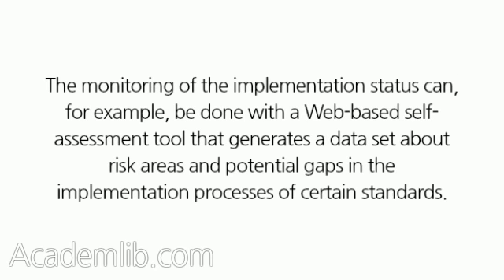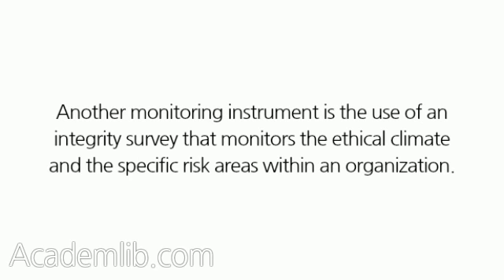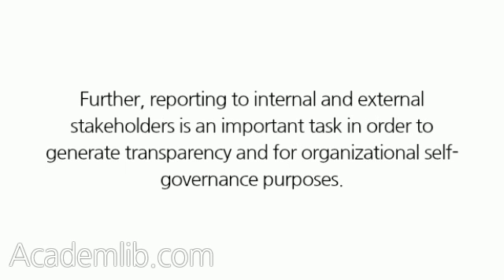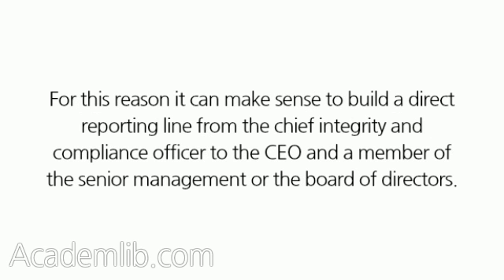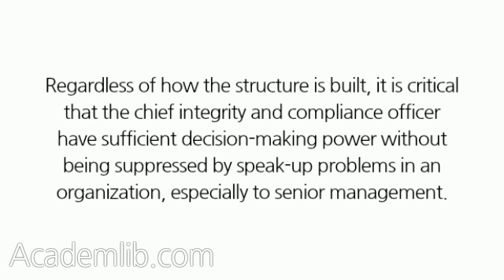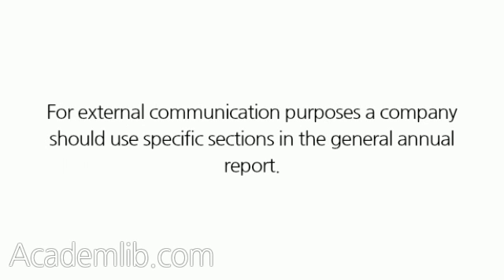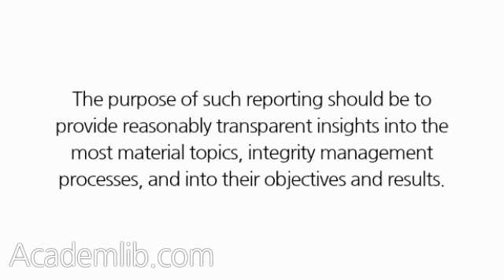Monitoring and Reporting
Enforcing responsible business practices needs meaningful and specific assurance and monitoring processes. The responsibility for monitoring the implementation of an integrity program rests with the integrity and compliance function, whereas the responsibility for monitoring whether employees adhere to integrity standards and compliance criteria rests with the respective functional or departmental management. The latter cannot be delegated to the integrity and compliance department since it would otherwise disconnect responsibilities, behaviors, and rewards, effectively rendering the rewards tool described earlier ineffective. ...